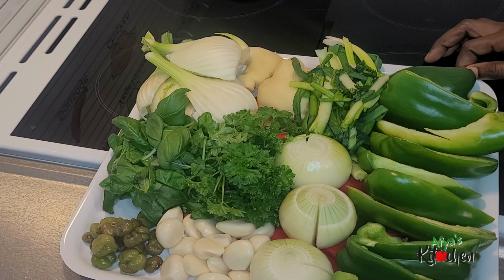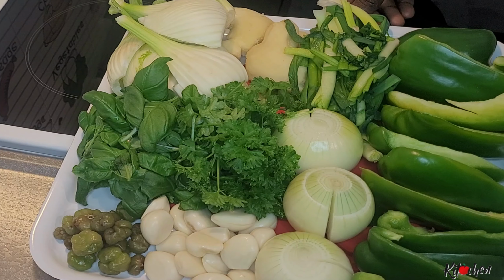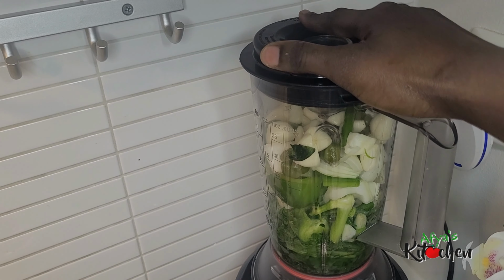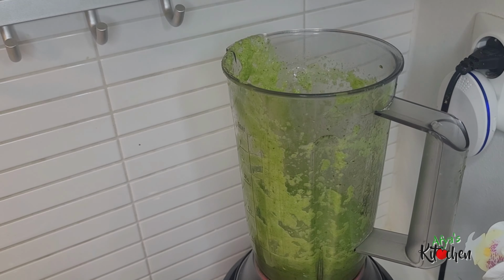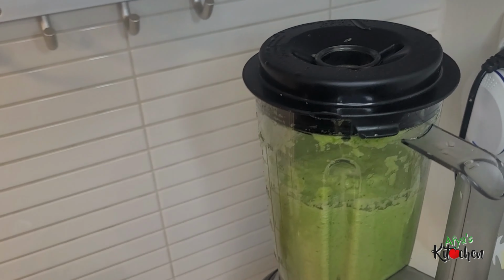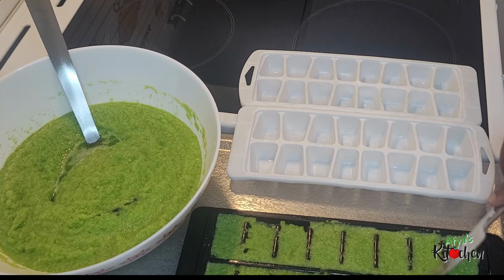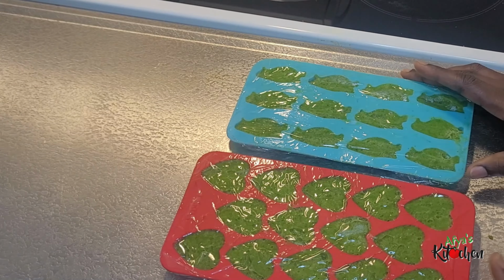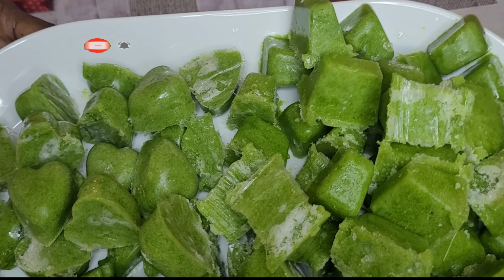. How to Make Green Marinade /Make Your Own Cubes.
This green marinade recipe is inspired by Sweet Adjeley. Check out her channel for many more amazing recipes.

Ingredients
Green Bell Pepper
Fennel
Onions
Ginger
Garlic
Spring Onions
Kpakposhito  (Can be substituted with green habanero pepper)

NB: You can incorporate your favorite veggies as well.